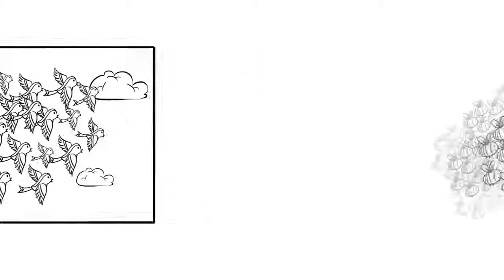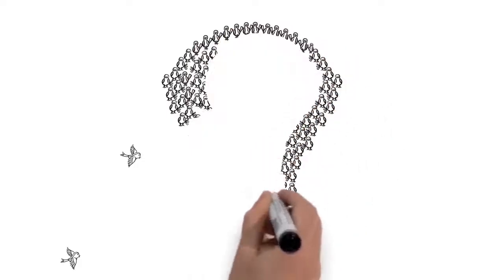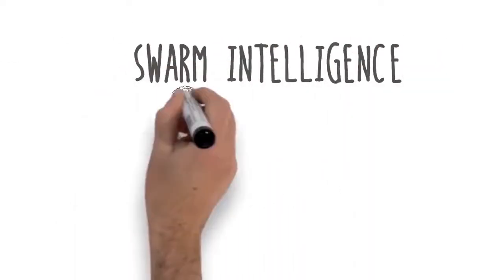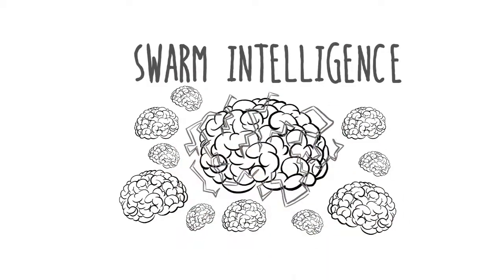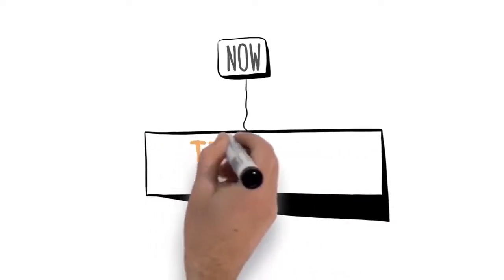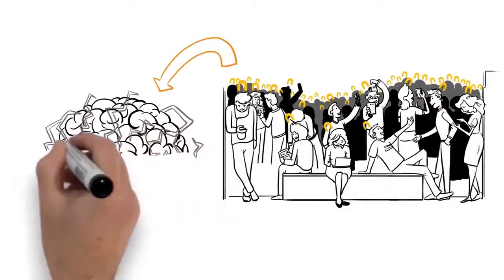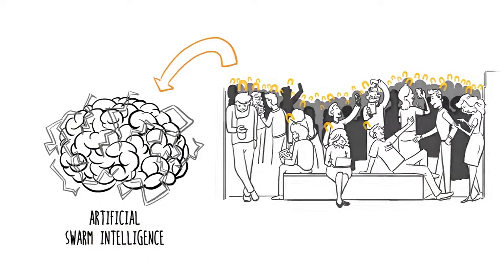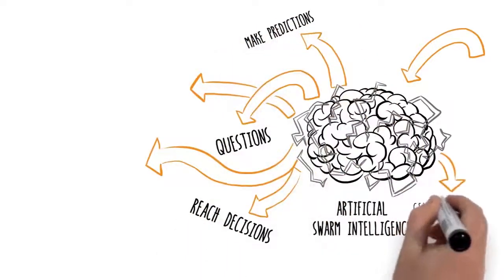What is Swarm?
Based on the biological principle of SWARM INTELLIGENCE, the technology of SWARM AI connects networked human groups into real-time systems, enabling them to rapidly converge on optimized decisions, predictions, assessments, evaluations, and forecasts.  SWARM significantly increases decision-making accuracy across groups of all sizes, validated by dozens of academic studies  at major universities including Stanford, MIT, Oxford, Cambridge and others.